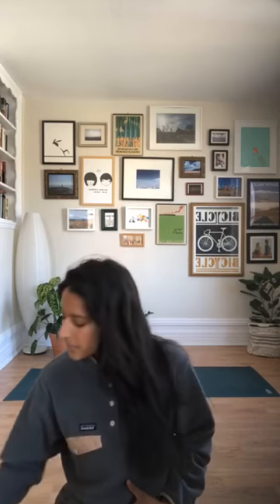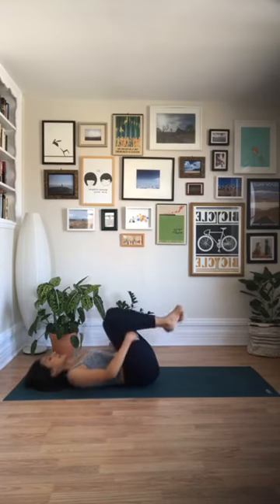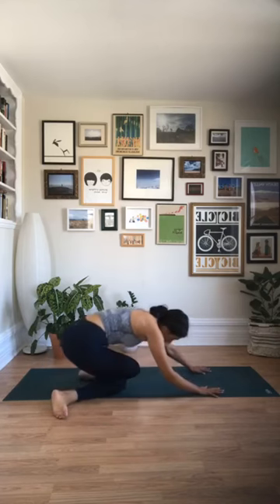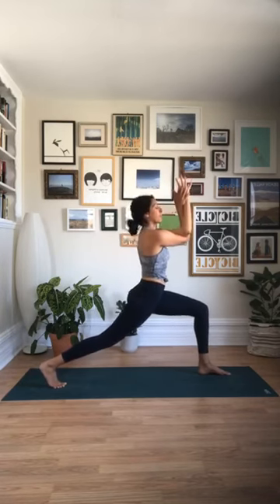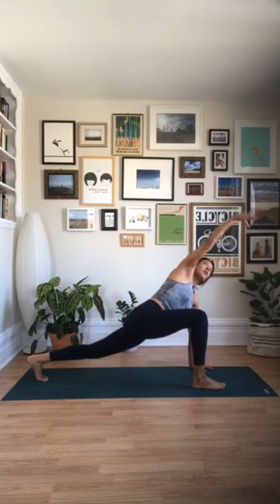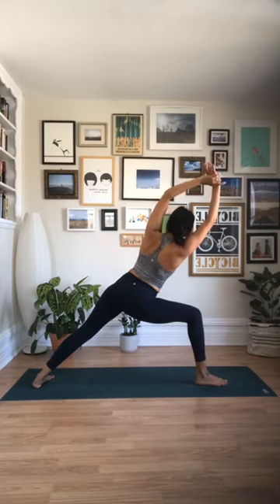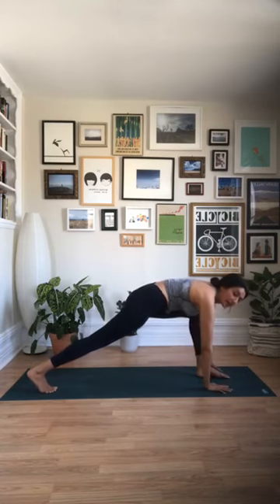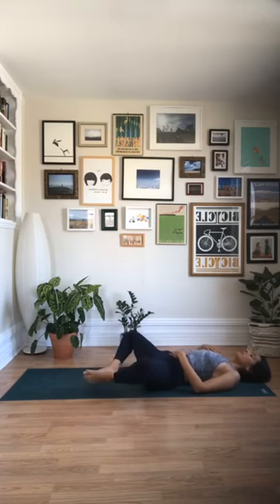Restorative Yoga Challenge - Rest and Digest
Restorative YogaIn our Restorative Yoga class, we strive to assist you in reaching full relaxation and restoration.  So often we hear similar stories of people running themselves to thin, and as a result,  too much of our time is spent in the state of ‘fight, flight or freeze’ (the sympathetic nervous system).  Too much time spent in this state leads to dis-ease in our bodies and minds.  Our Restorative Yoga class reminds us to slow down!  You will learn to  invite restoration both physically and mentally, and in doing so, you are opening the door to a more healthy & balanced lifestyle.  In this class,  your body is typically supported by the floor, with the use of props such as, bolsters, sandbags, blocks and eye pillows.  Here, you will learn to arrive back in your body and into a state of ‘rest and digest’ (the parasympathetic nervous system).